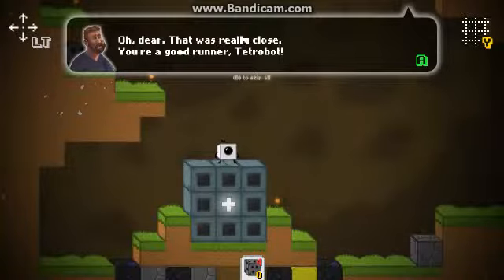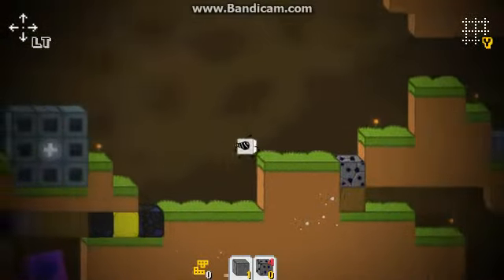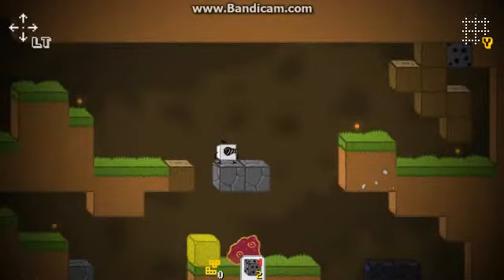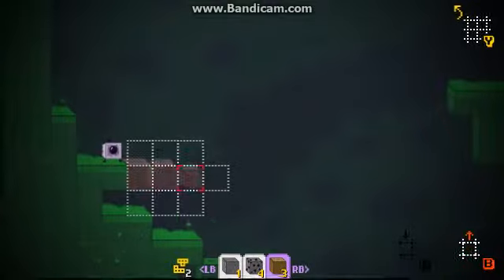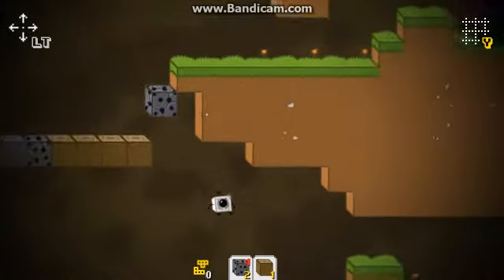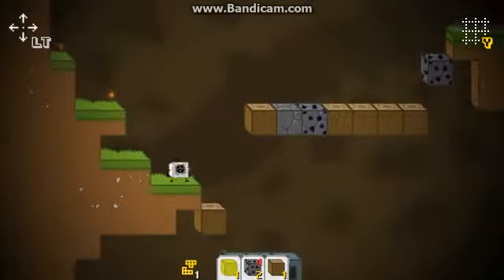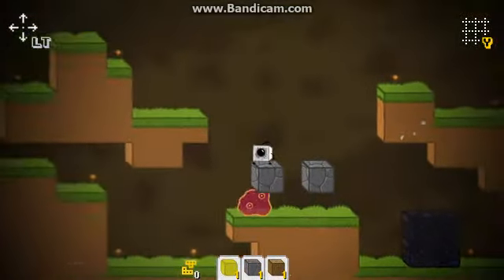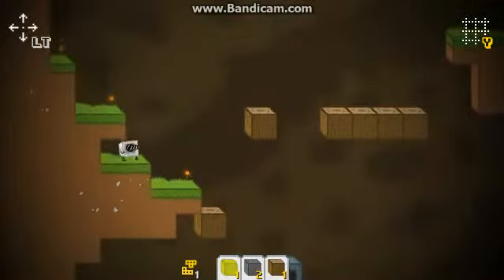James Plays(through) Blocks That Matter - Part 7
Watch and listen to me play and give hints on how to play blocks that matter while trying to get all of the collectable blocks that matter.